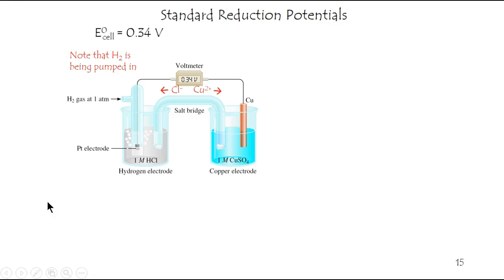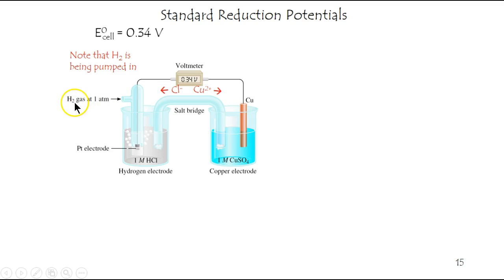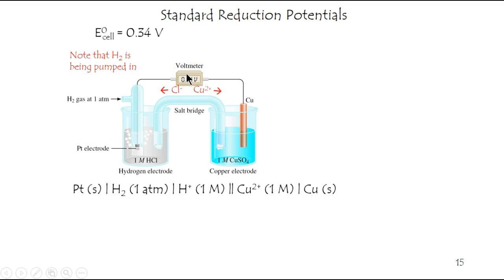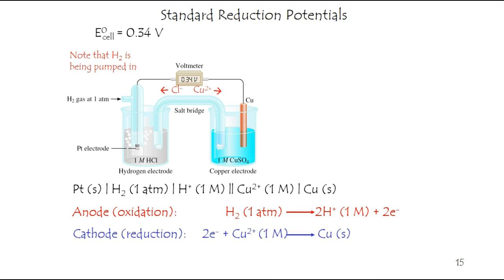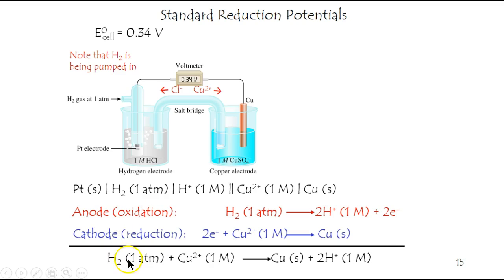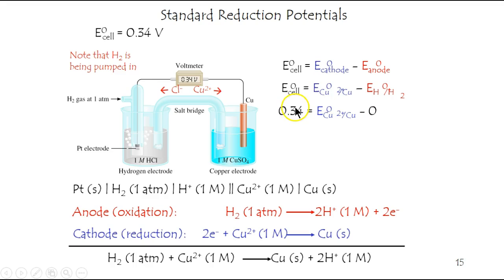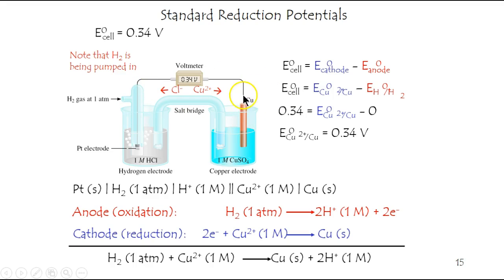20/11 another galvanic cell: H2/Cu2+